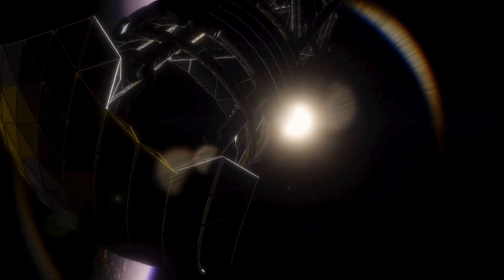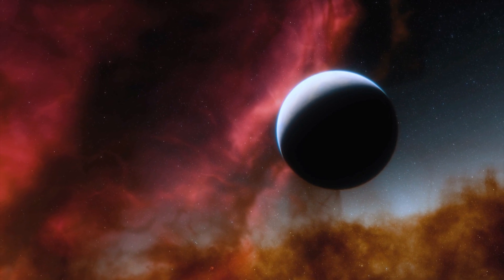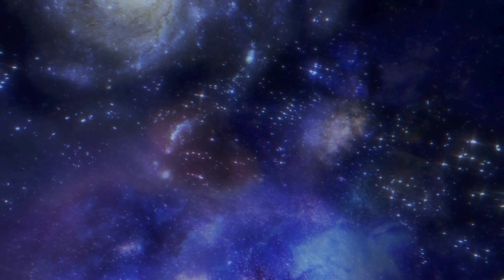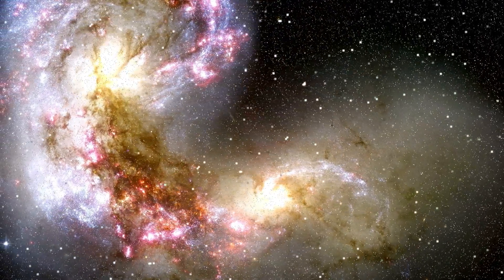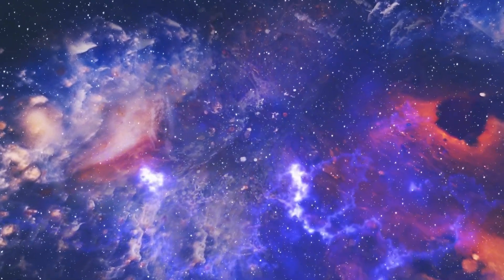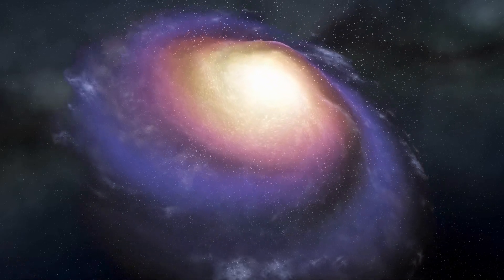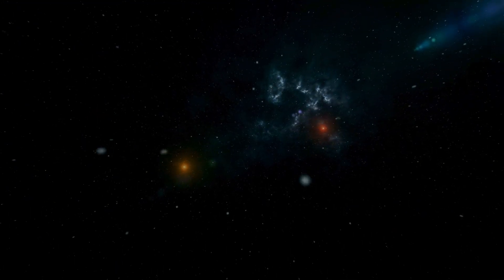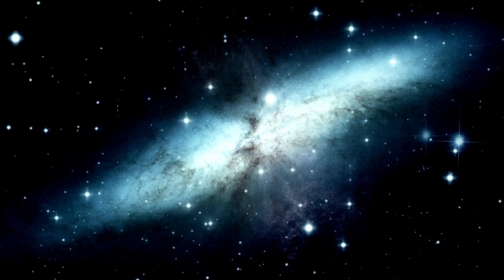2 MINUTES AGO: James Webb Telescope Discovers Terrifying City Lights on Proxima B!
🌌 Hold onto your seats, space enthusiasts! The James Webb Space Telescope has just made an astonishing discovery that could reshape our understanding of the cosmos. Witness the breathtaking revelation as the JWST captures the glimmering city lights on Proxima B, a nearby exoplanet in the habitable zone of the star Proxima Centauri. Could this be evidence of extraterrestrial civilization? Join us as we delve into the implications of this groundbreaking observation and ponder the tantalizing question: Are we alone in the universe?